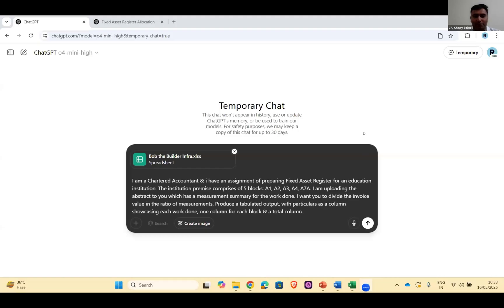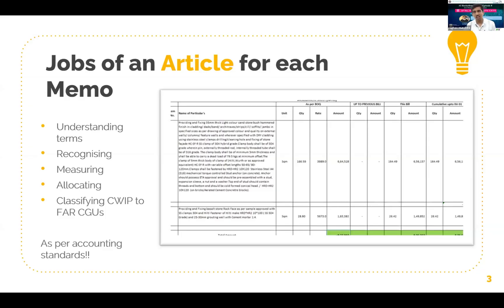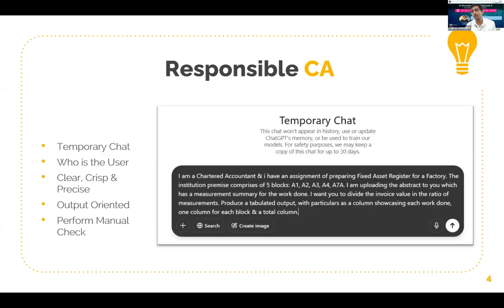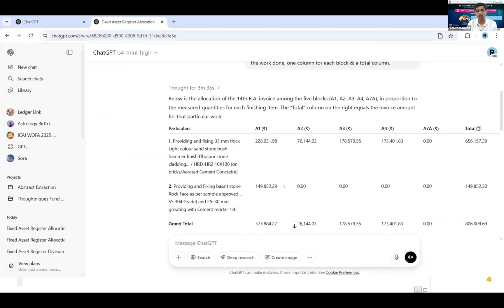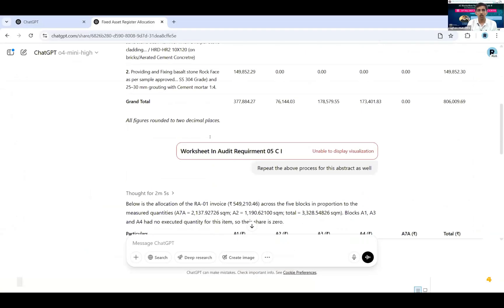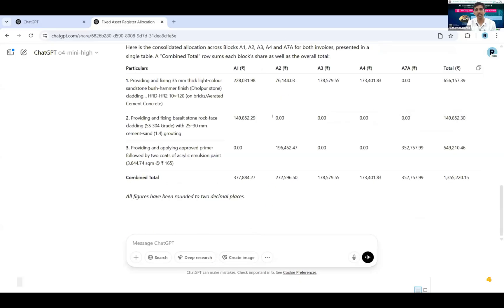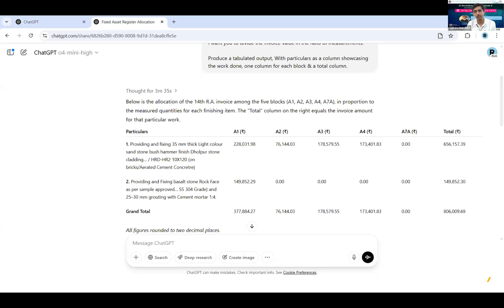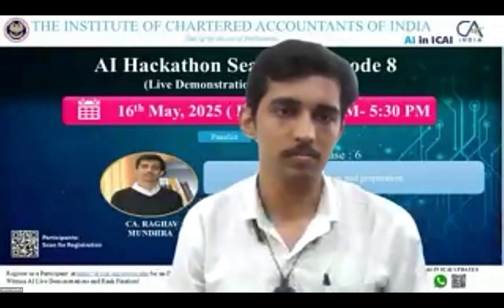AI Hackathon S3 Ep-8: UC 6 – FAR extraction and preparation – CA Raghav Mundhra